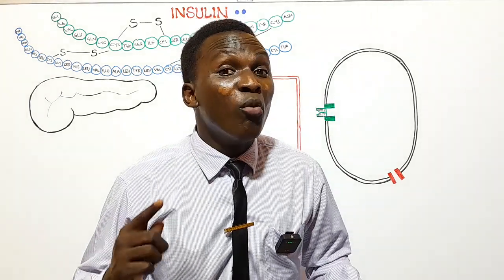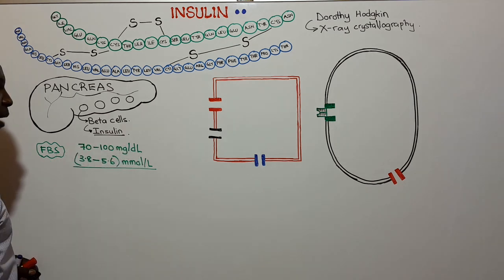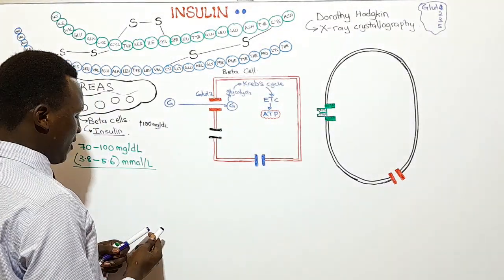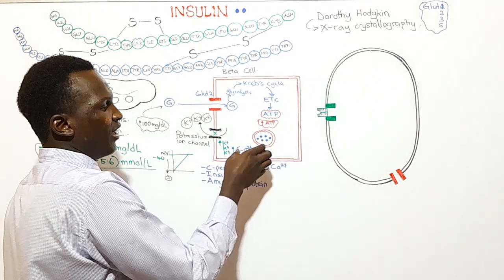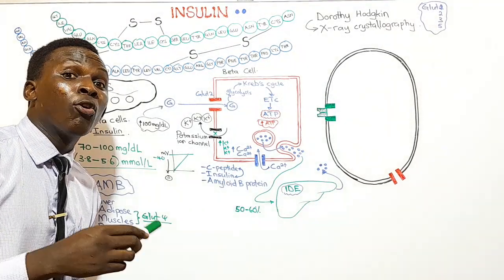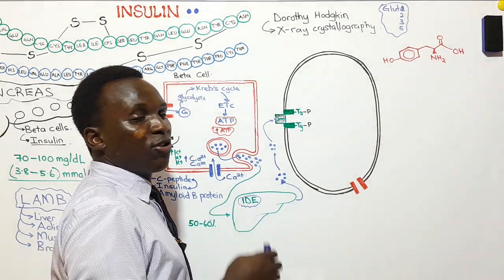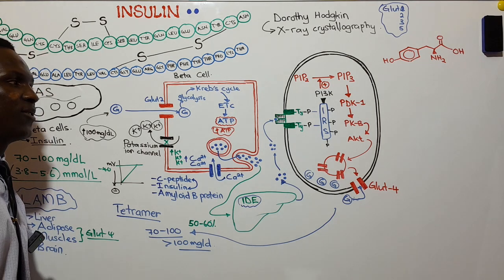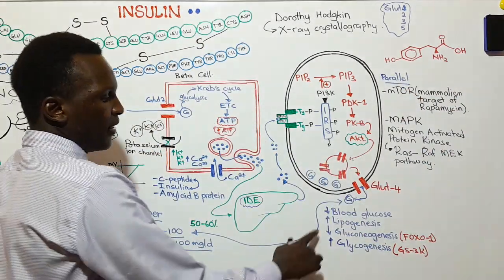INSULIN STRUCTURE,RELEASE AND MECHANISM OF ACTION.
In this Video,Dr.Ambrose discusses the structure of insulin ,its release and mechanism of action in the best detailed way but yet easier to be understood by students and educators.